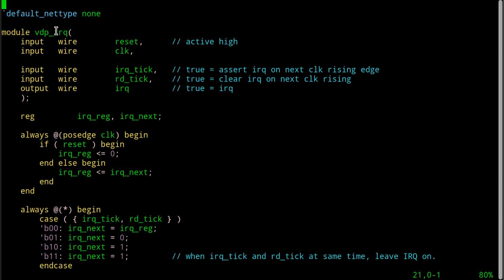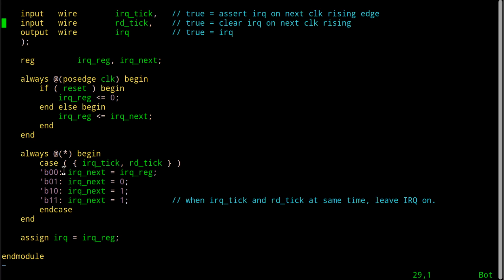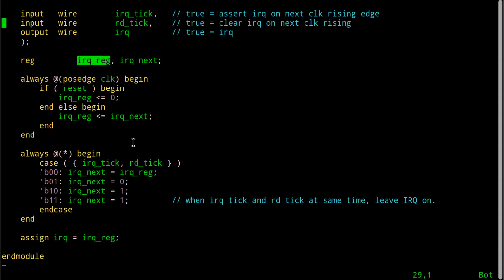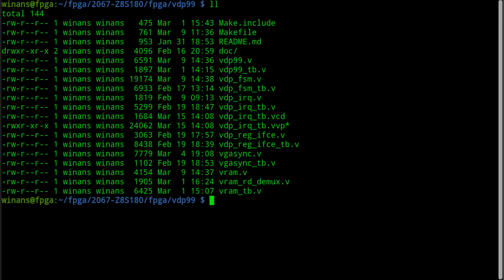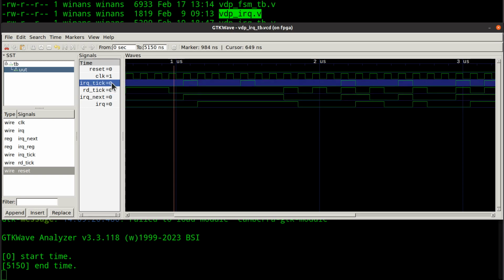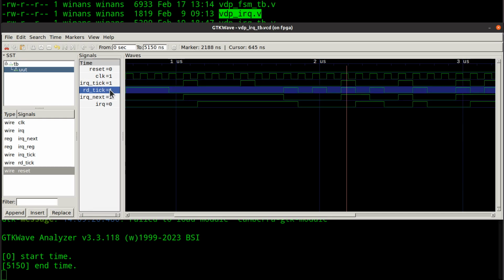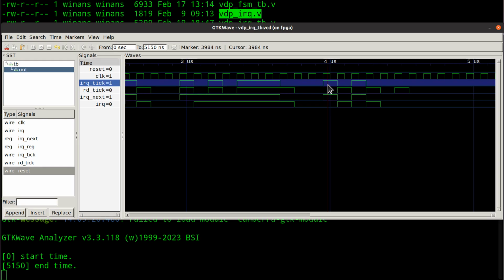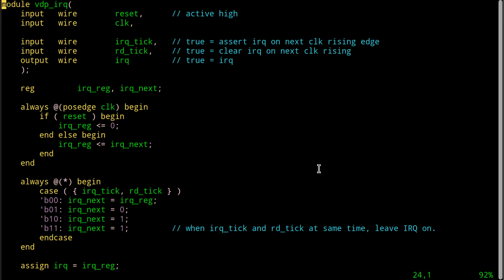Z80 Nouveau vdp_irq.v Module Walkthrough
A close look at vdp_irq.v Verilog module.

YES!  This appears to have evolved into an R/S Latch!

All the code and hardware used in this video are in the following github repos:

Here are some videos where I talk about the TI99 VDP that I am working on emulating
The VDP video is part of a Z80 Retro! project with its own playlist that includes other videos including VDP software debugging